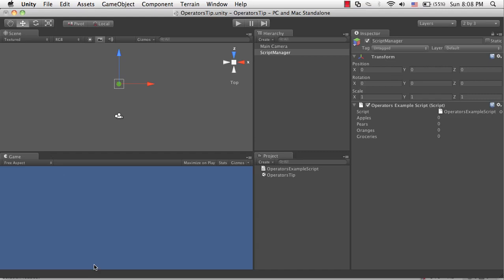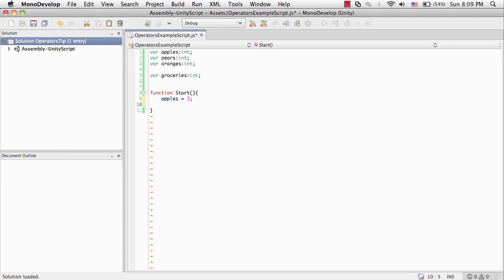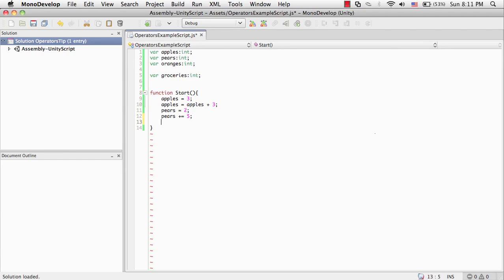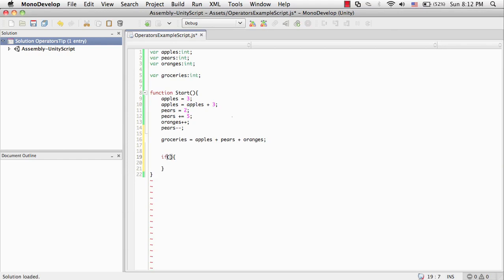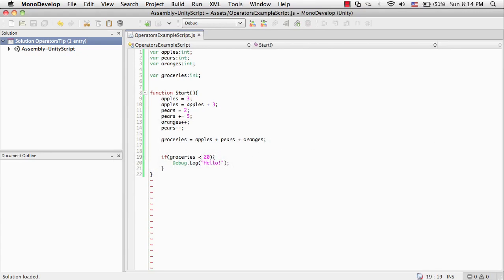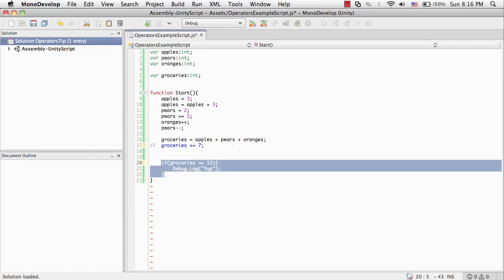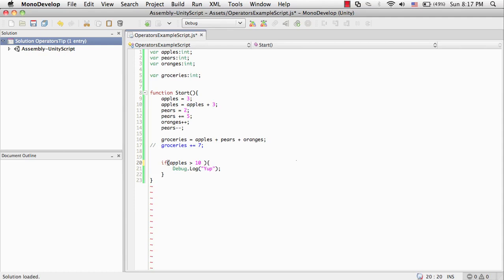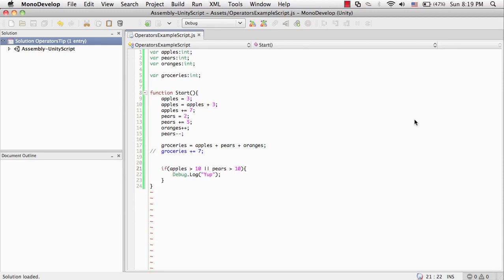Unity Script: Introduction to Operators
In this tutorial Patrick Boelens walks us through a quick overview of some of the most commonly used operators in Unity Script. These operators are commenly used in many others languages as well. We will be comparing various variables such as Apples, Oranges, and Pears to see how decremented and incrementing could affect variables. Though this example is not a real world example, the lesson can be applied to other game scripts, or applications.